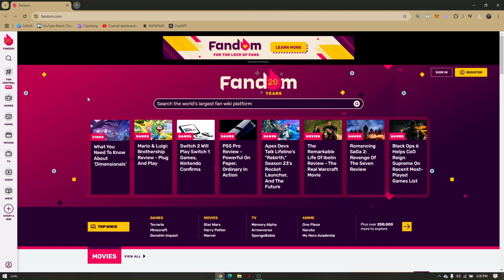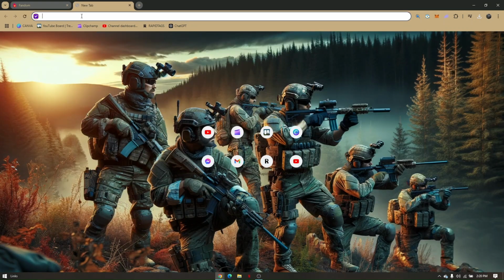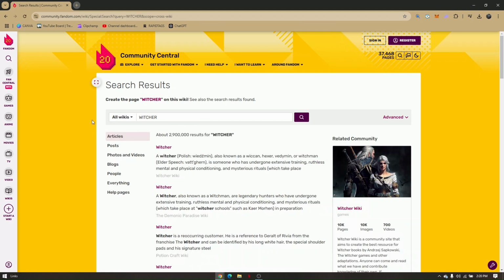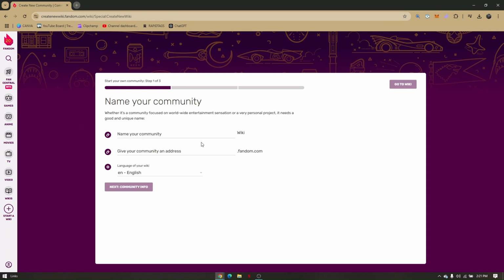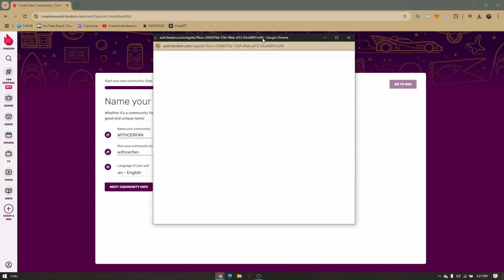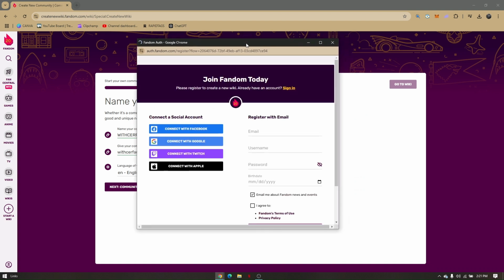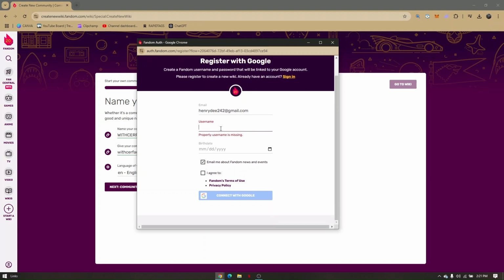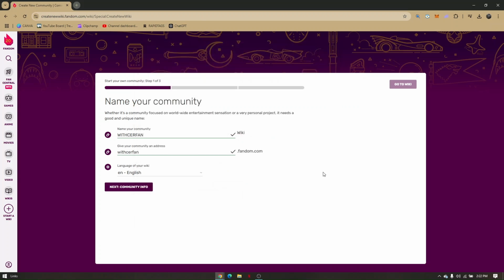HOW TO MAKE WIKI ON FANDOM 2026! (FULL GUIDE)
In this video, I am going to show you how to make a wiki on Fandom in 2026 with this full guide. If you're looking to create your own community-driven website or fan page, I’ll walk you through the entire process of setting up your wiki, adding content, customizing pages, and engaging with other users. Learn how to create a unique wiki, organize information, and manage your Fandom site for maximum visibility.

0:00 INTRO
0:05 TUTORIAL